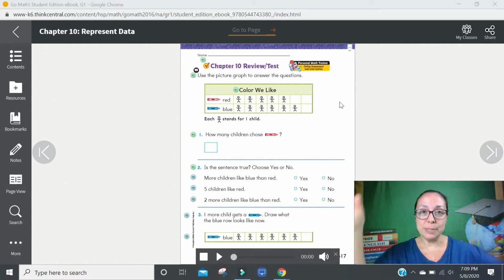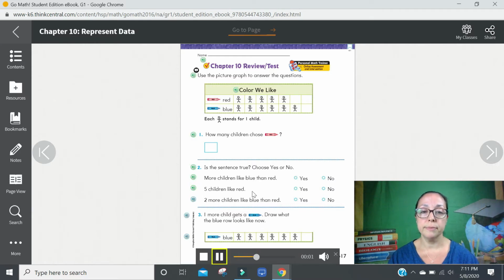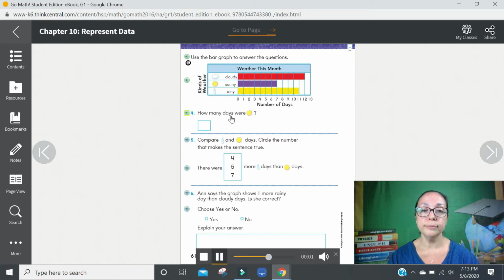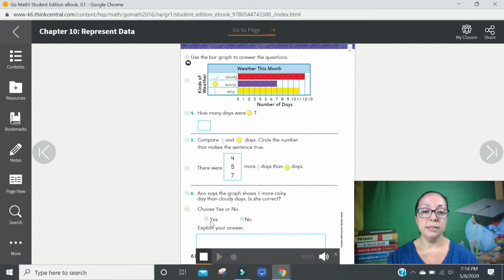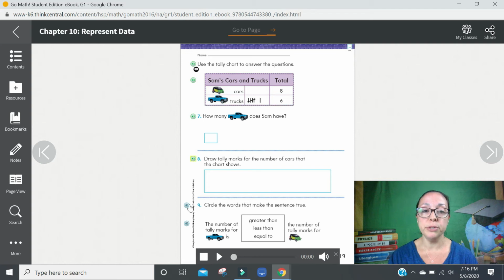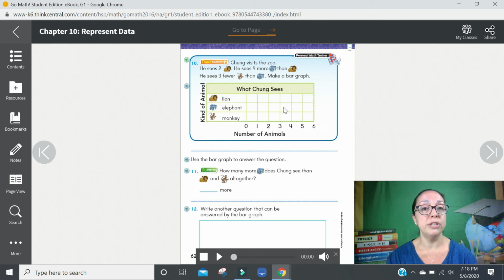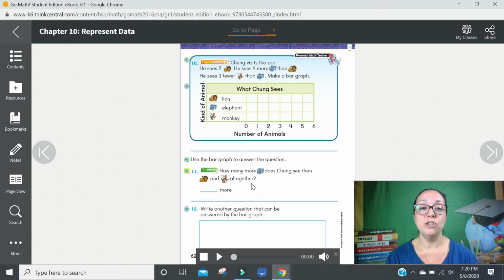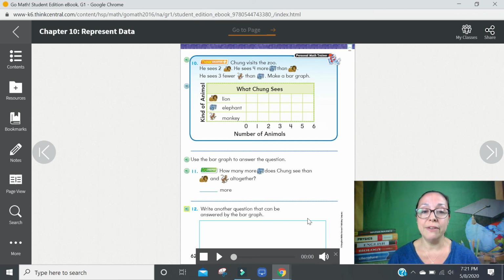Math Chapter 10 Review Test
Go Math 1st Grade